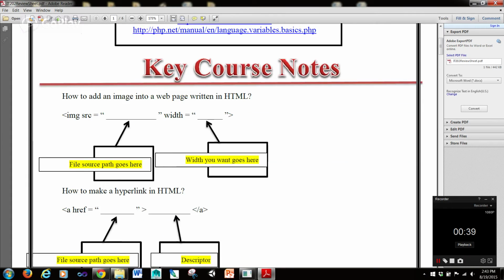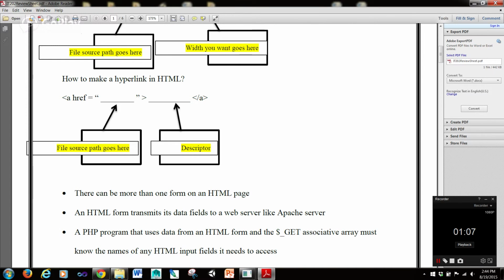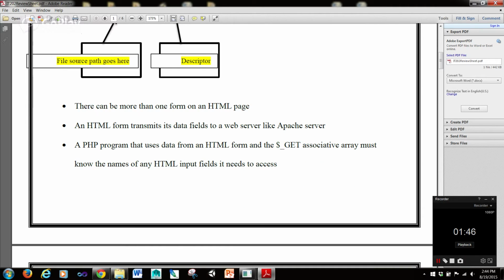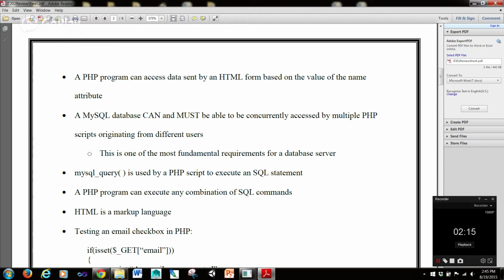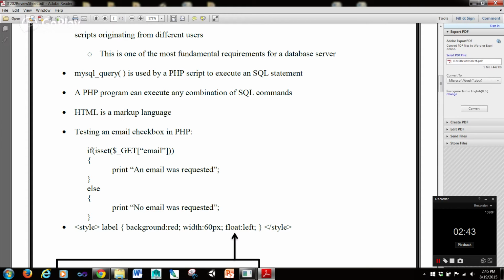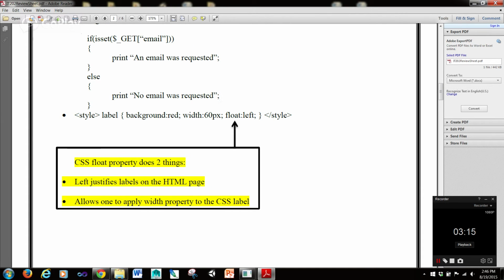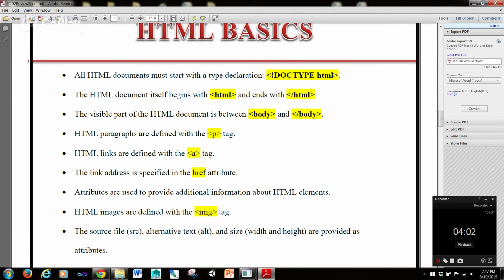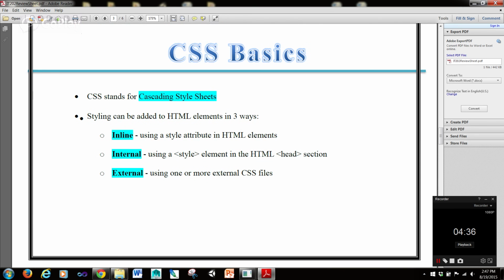Internet Applications Intro 01